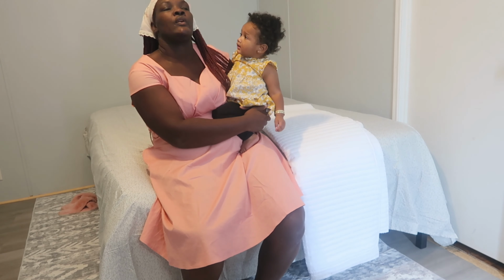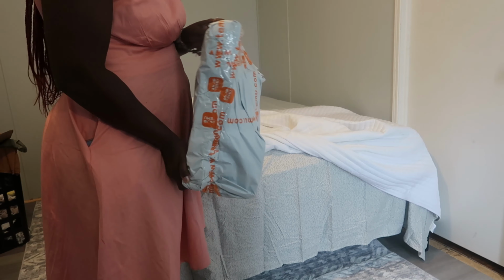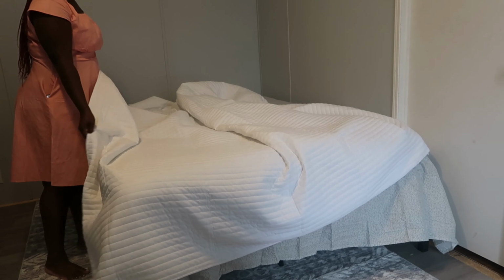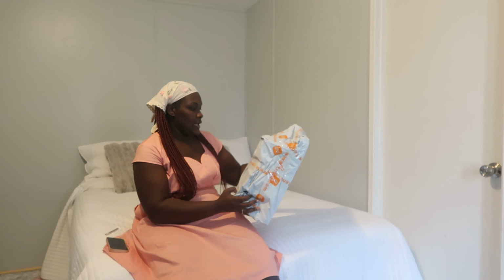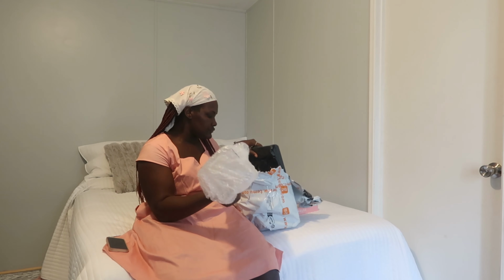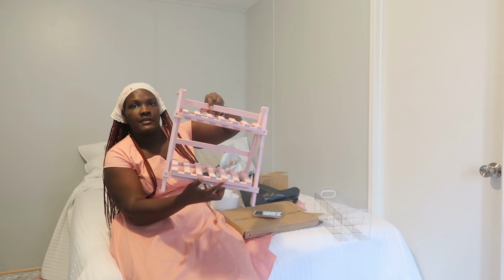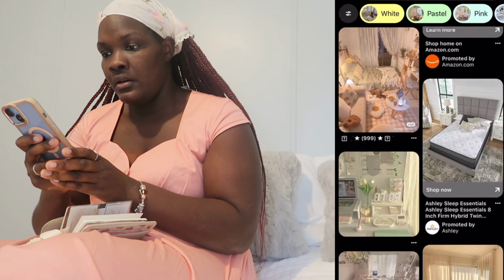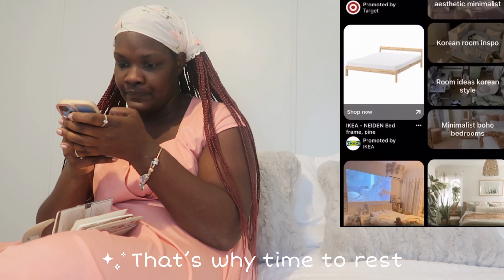DIML VLOG | GETTING THINGS DONE | MONDAY PLANS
Dress

Rug: Lahome Farmhouse Moroccan 6x9 Bedroom Rug

💌 you have mail

Hello everyone, In this video im taking the boys to school , feeding the dog, taking down the tree and slowly getting my riom together
I wanted to express my appreciation for each and everyone of you that takes time out of your day to watch any of my videos and sit with me a while it means so much to me. I am happyto inspire and motivate you all in anyway big or small